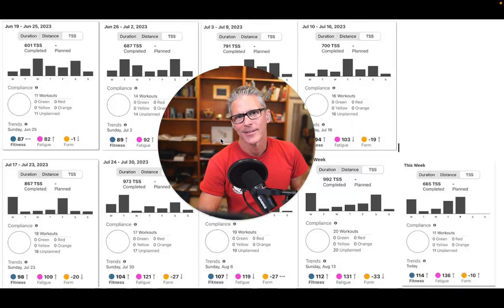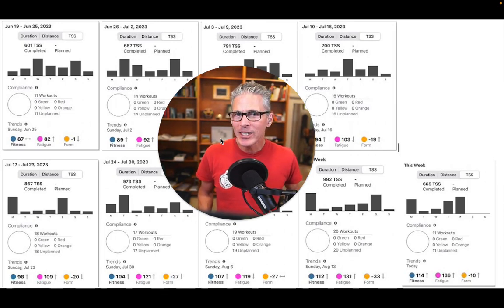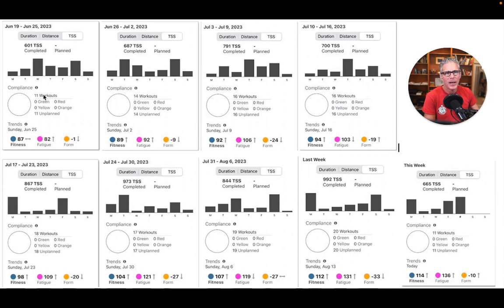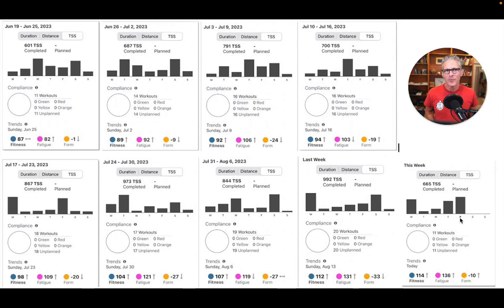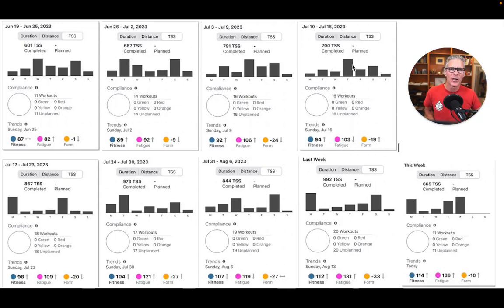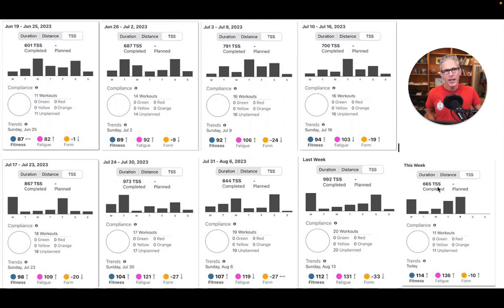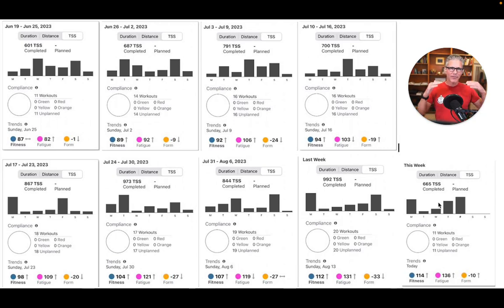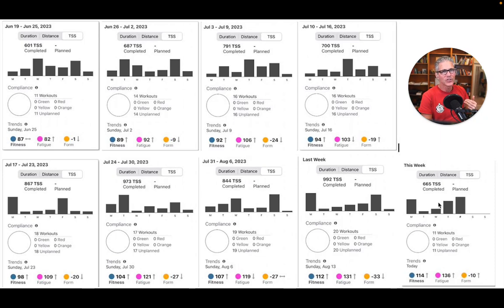Stacking Weeks - Mesocycles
Part 3 of Better Load Management, While precision in data capture is possible, our rate of adaptation is unpredictable.  I share an example of a big ramp with:
✅ A Limited # Of Key Days.
✅ Preemptive Rest.
Loading is the easy part. No one week spoils the week that follows.